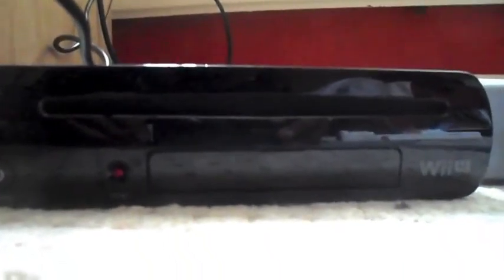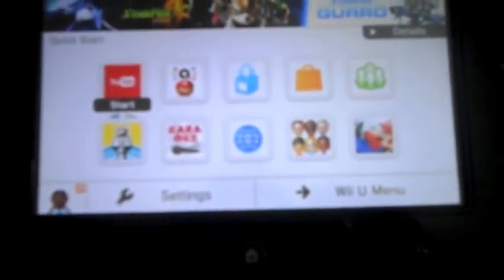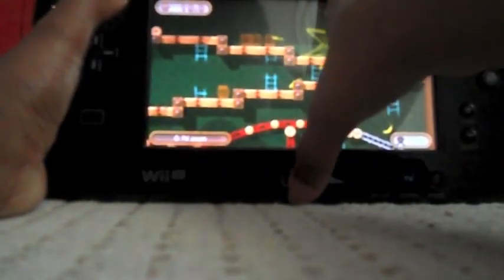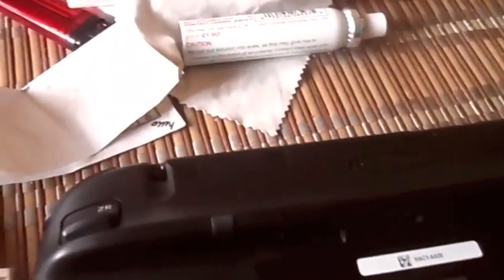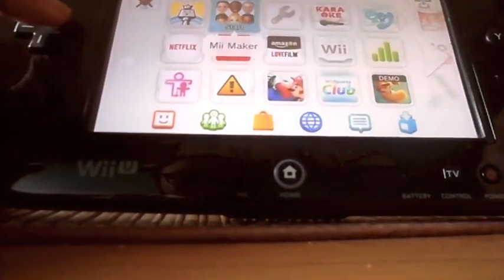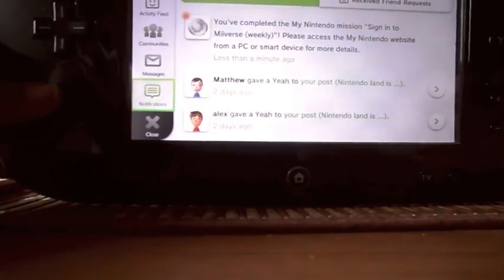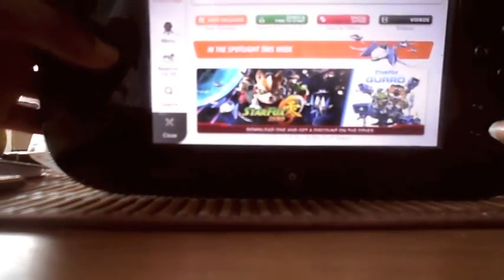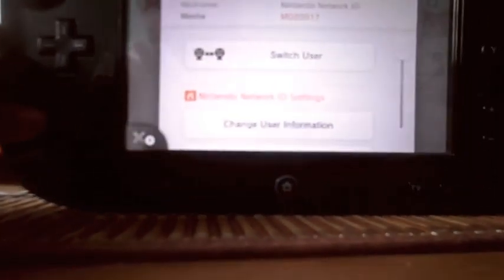Nintendo Wii U Review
So today I review the Nintendo Wii U